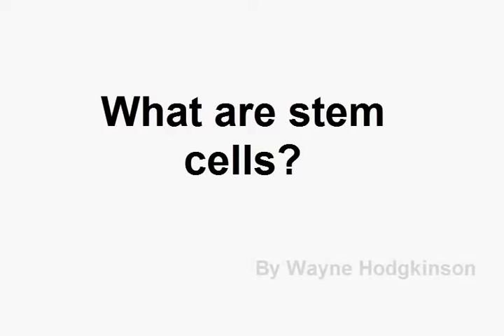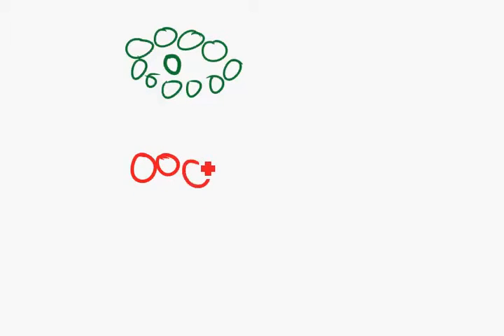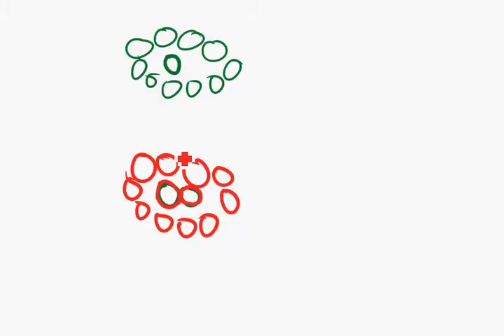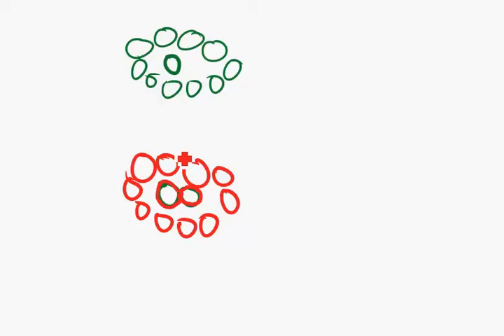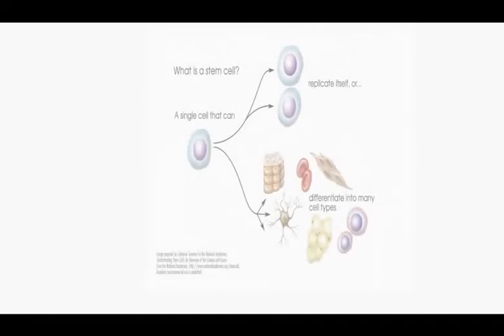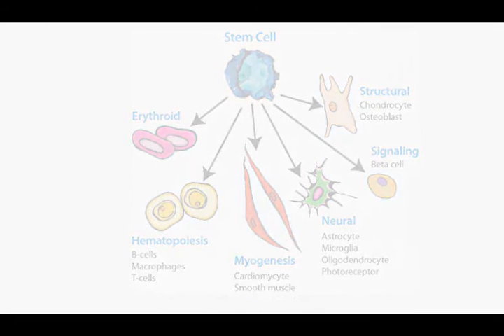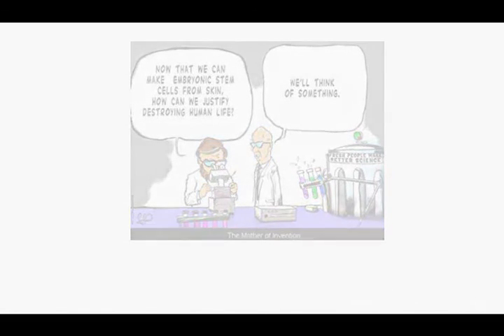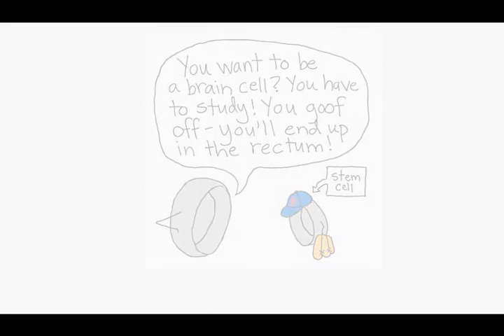Apa Itu Stem Cell ?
Apa itu STEM CELL? Stem Cell adalah sel induk yang berfungsi untuk membentuk sel baru.
 Ada beberapa jenis Stem Cell, diantaranya adalah Adult Stem Cell dan Embryonic Stem Cell. Sel induk embrionik untuk hidup Anda .